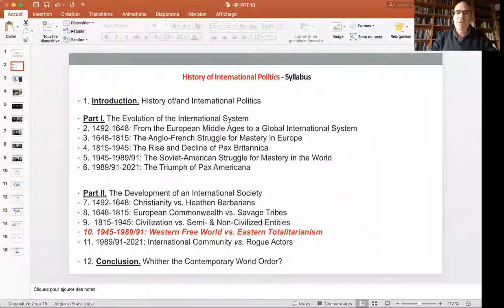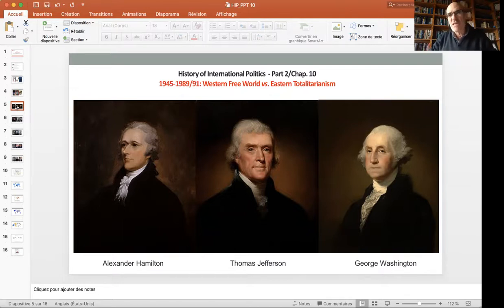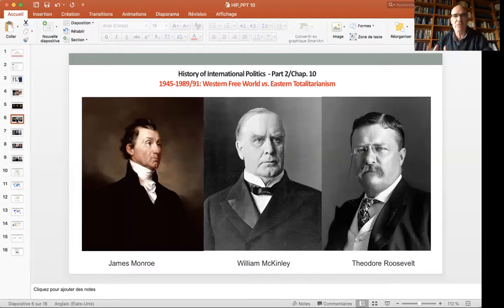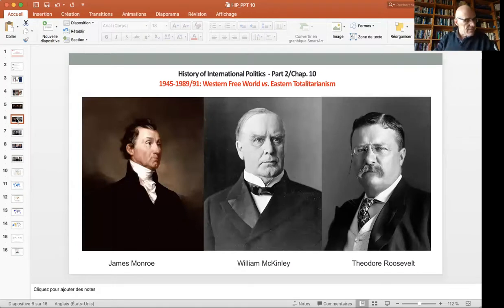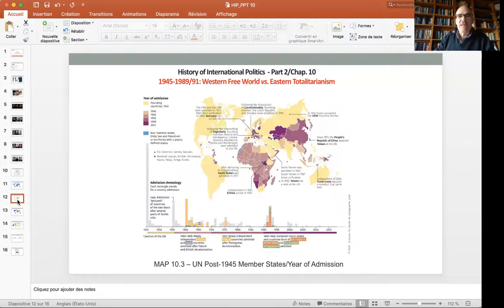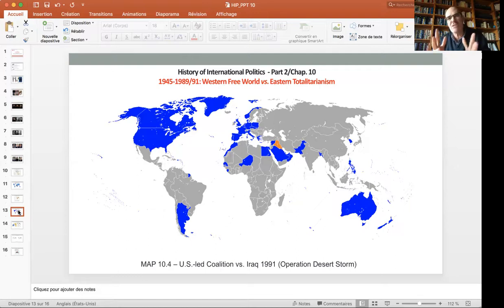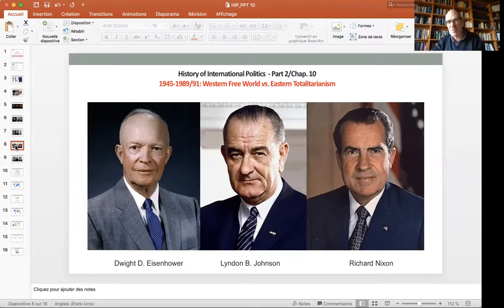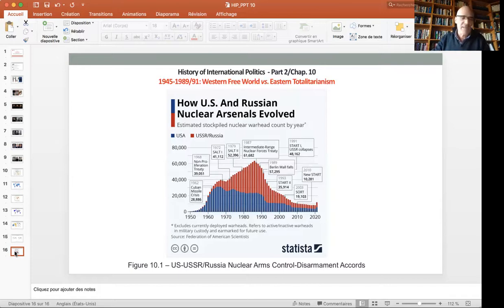History of IP 10 - 1945-1989/91: Western Free World vs. Eastern Totalitarianism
Established by the US after WWII, the UN embodied throughout the CW period the first genuinely worldwide and pluralist internationalist society, since (almost) any political unit, once it met the three conditions of a state - a territory, a population, an acknowledged authority - was admitted as a legitimate member. That said, given the ideological struggle opposing the USSR to the US, said international was a bipolar society, to quote Adam Watson: on the one hand, the US and the USSR agreed upon some rules of conduct, explicitly enshrined by the arms control and disarmament agreements they signed; on the other hand they tried to diffuse an interpretation of these norms based on their specific values,   overtly or covertly resorting to armed violence to maintain the control in their sphere of influence. The adoption of the so-called Helsinki Decalogue in 1975 eventually paved the way for the triumph of Western values, since they their adoption by the dissidents in the Soviet bloc gradually undermined the legitimacy of the communist regimes.